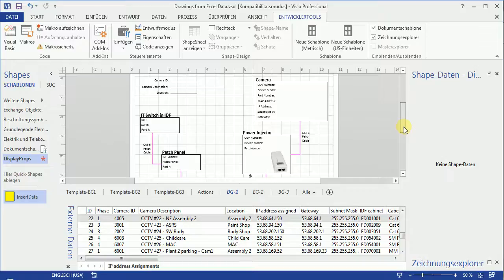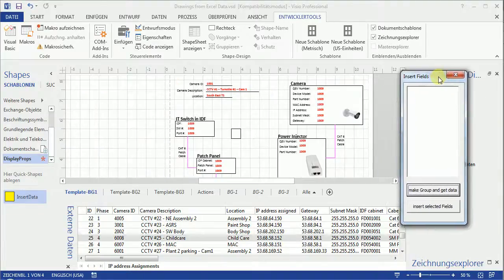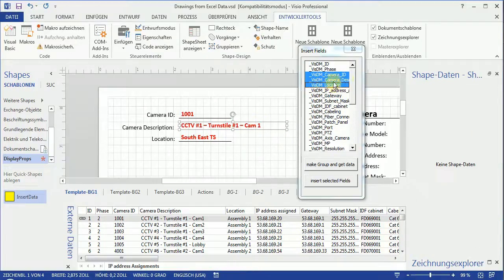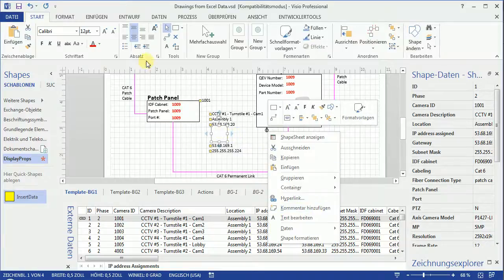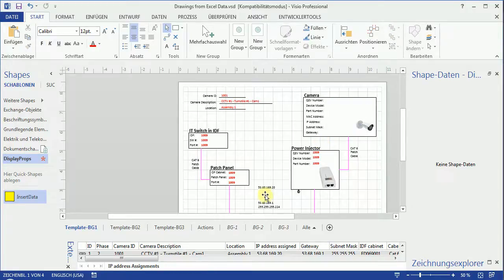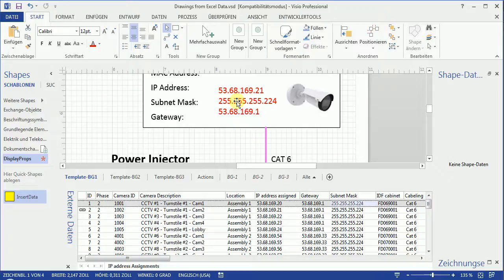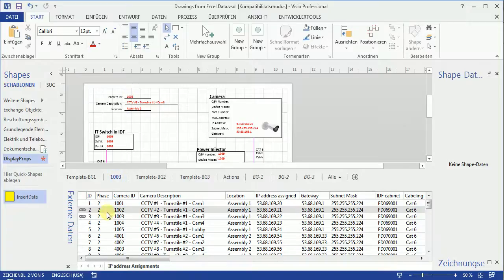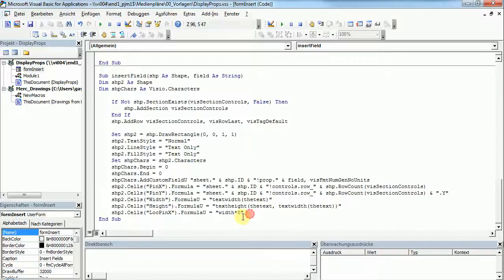Distributing data of one shape in several sub-shapes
This video is an answer to a question asked in the Visguy forum